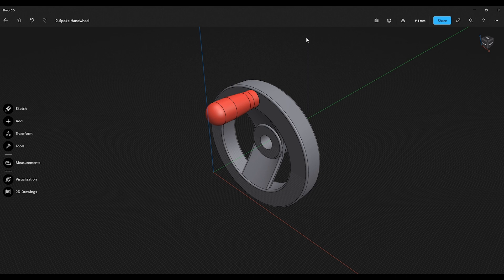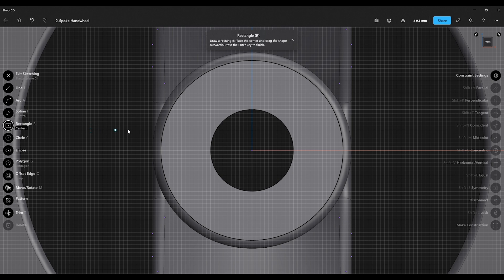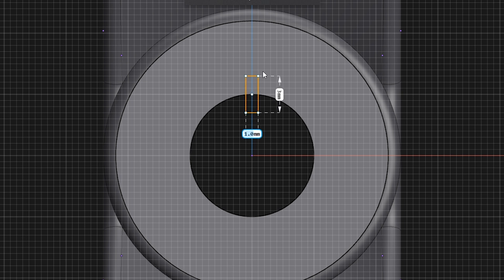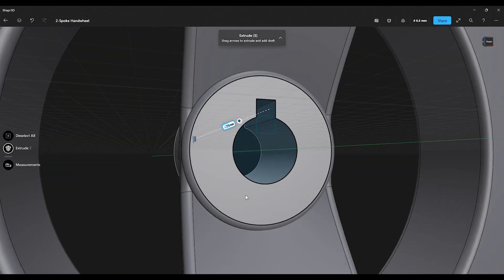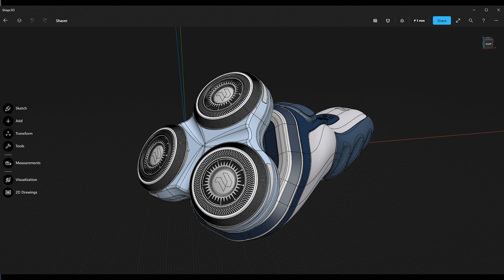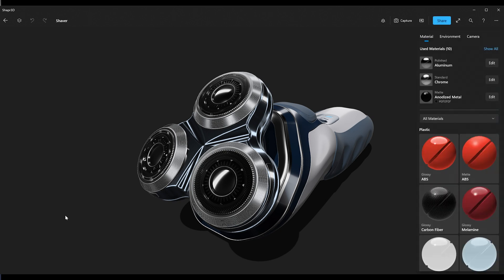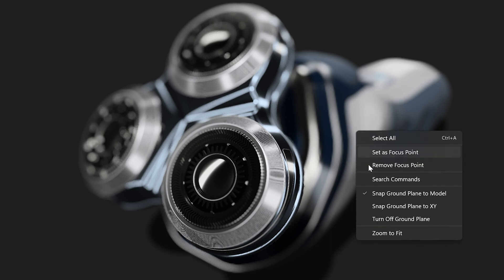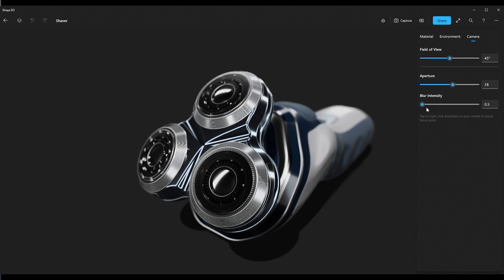Context menu and Visualization camera controls | Shapr3D Updates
Access key functions quickly using the new right-click context menu on desktop. When you’re ready to visualize your design, control the focus point by adjusting Aperture and Blur Intensity. Follow along with Seb to get a full run-through of the latest updates.

Learn how to:
- access the new context menu
- tweak your camera settings in Visualization

Contents:

Introduction: 00:00
Context menus - 0:10
Visualization camera settings: 2:11

Shapr3D is fully functional on Windows PCs and tablets, Macs, and iPads. From tablet to desktop, it offers a quick but precise way to build and present your 3D models. Shapr3D is also the world's first professional 3D CAD software to run on an iPad Pro and the only truly mobile CAD app. It’s used primarily by engineers, industrial designers, and jewelry designers.
Download Shapr3D from the App Store, Microsoft Store, or our